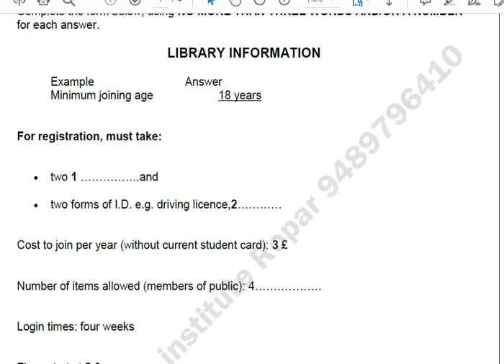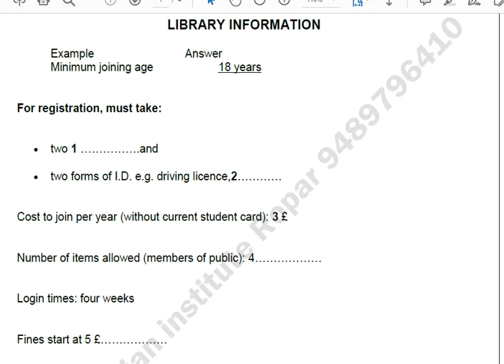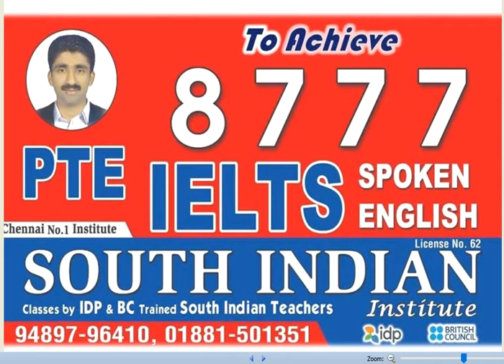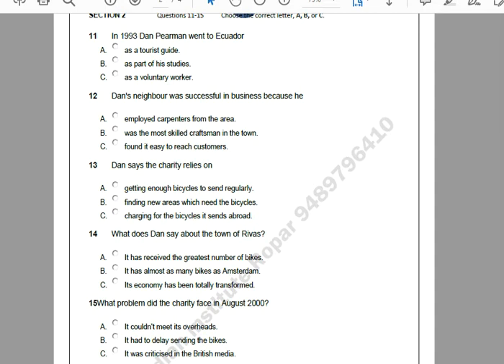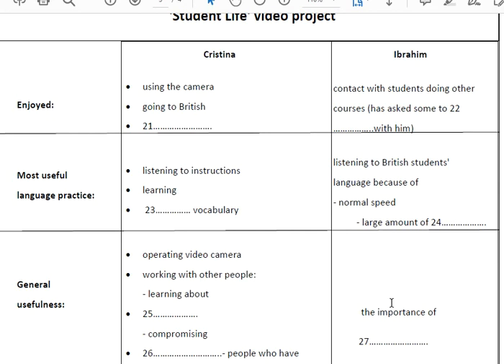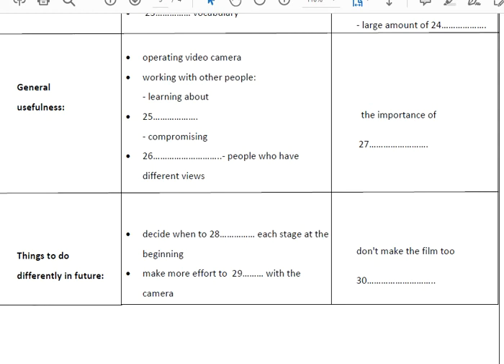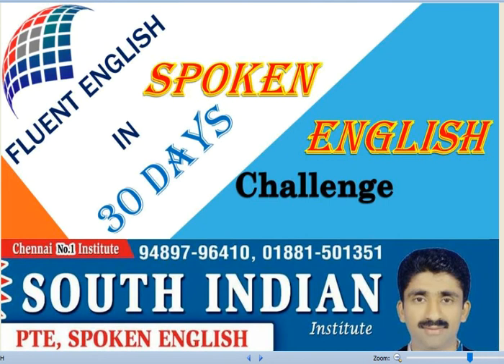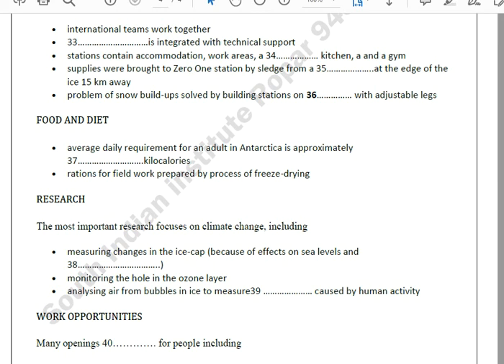CAMBRIDGE 5 LISTENING TEST 2 LIBRARY INFORMATION BEST IELTS SOUTH INDIAN IELTS ROPAR 9489796410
IELTS  LISTENING TEST   GOOD AND BEST IELTS SOUTHINDIAN IELTS 9 BAND LISTENING
GOOD AND BEST IELTS SOUTH INDIAN INSTITUTE
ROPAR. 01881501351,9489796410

GOOD AND BEST IELTS INSTITUTE ROPAR.
The IELTS Listening Test .The IELTS Listening test will take about 30 minutes, and you will have an extra 10 minutes to transfer your answers to the answer sheet.

The four parts of this practice Listening test are presented over four separate web pages. Make sure you move swiftly from one page to the next so that your practice is as realistic as possible.
write your answers on the question paper while you are listening. Use a pencil.

IELTS : Listen to the instructions for each section of the test carefully. Answer all of the questions.

There are 40 questions altogether. Each question carries one mark.

For each part of the test, there will be time for you to look through the questions and time for you to check your answers.

When you have completed all four parts of the Listening test you will have ten minutes to copy your answers on to a separate answer sheet.

SOUTH INDIAN INSTITUTE ROPAR.